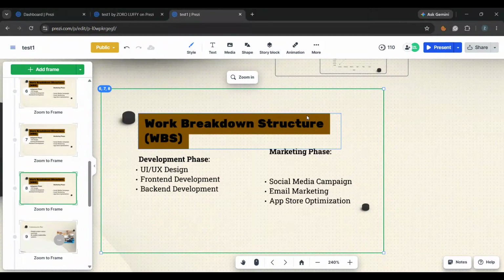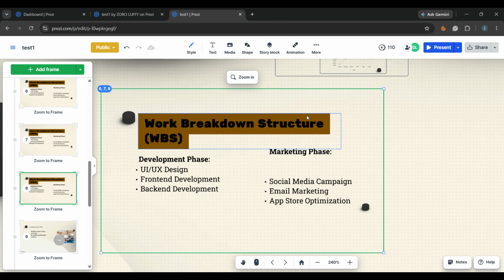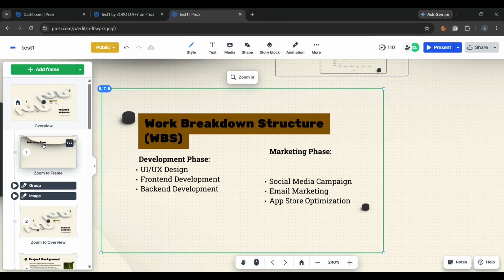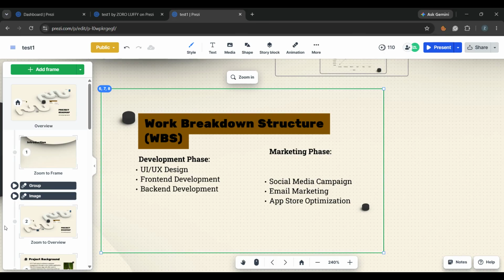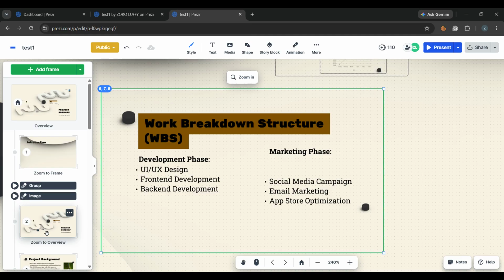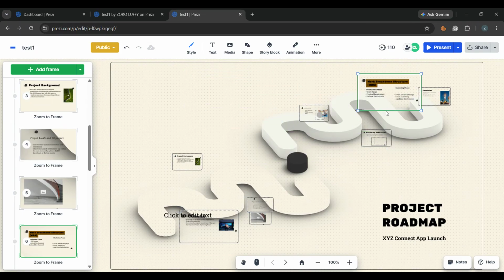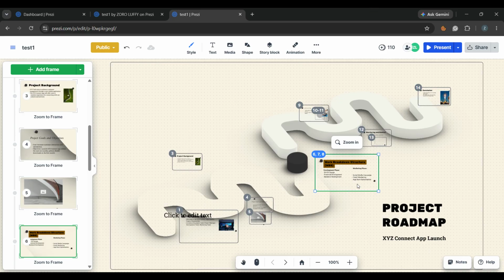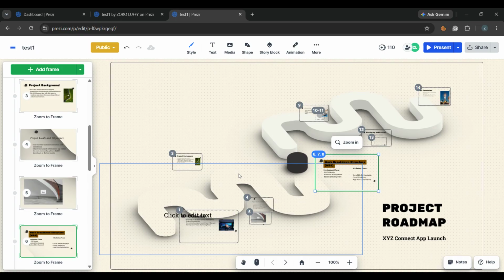How To Prezi Shuffle (Step By Step Guide)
Learn how to Prezi shuffle by reordering slides in the left timeline panel and moving topic bubbles directly on the canvas.
This quick guide shows you how to reorganize your presentation structure faster and keep your Prezi flow clean and flexible.

🕚Timestamps:
0:00 Introduction
0:13 Open Your Prezi Project
0:28 Shuffle Slides In The Left Timeline Panel
1:12 How Zoom Path Numbers Update Automatically
1:34 Shuffle Topics On The Canvas Map
2:12 Use Guideline Circles To Restructure Chapters
2:40 Quick Recap And Outro

✍️What You'll Learn In This Video:
• How To Reorder Slides In The Left Timeline Panel
• How To Drag And Drop Topic Bubbles On The Canvas
• How To Use Guideline Circles To Restructure Chapters
• How To Let Prezi Automatically Update Zoom Path Numbers
• How To Organize Presentation Flow Faster
• How To Shuffle Content Without Rebuilding Your Deck

💡Pro Tips:
• Use the timeline panel for quick order changes.
• Use the canvas map when you want a more visual restructure.
• Drop subtopics carefully into guideline circles to keep your chapter flow organized.
• Recheck the presentation path after moving major topics.
• Save your project before making large structural changes.